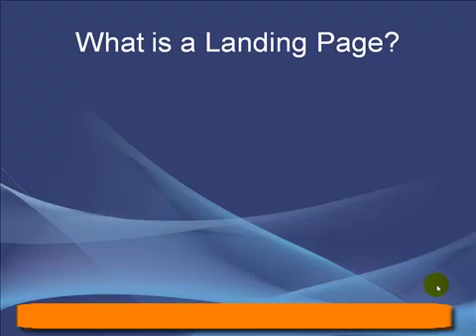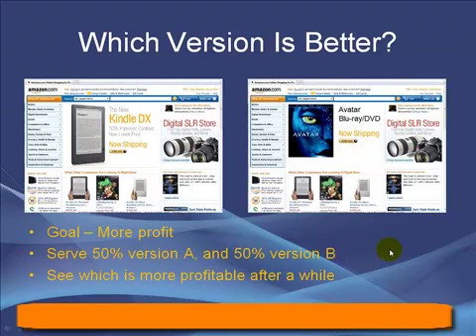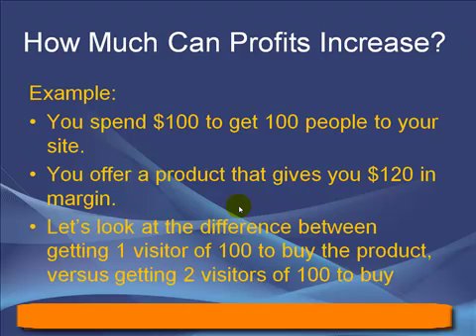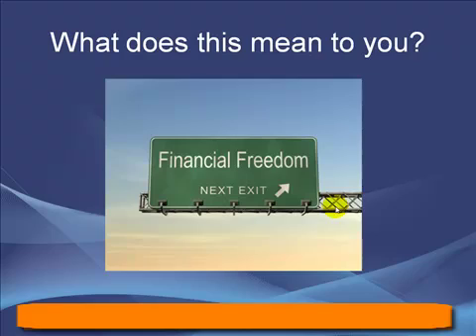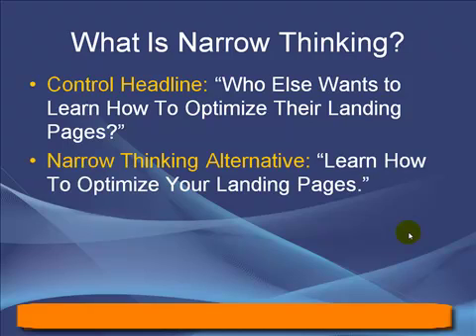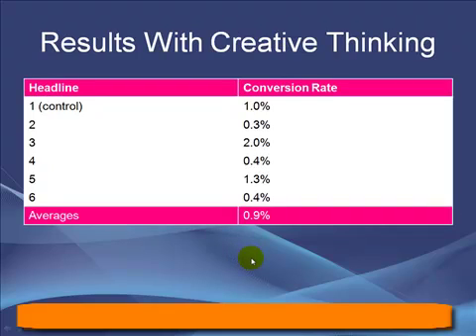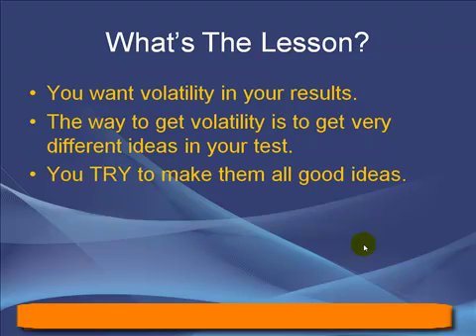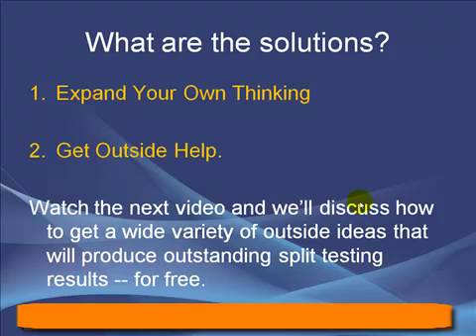Fast Landing Page Optimization (1 of 3)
Split testing can yield huge boosts to your bottom line, however, most people tend to get meager results from split testing, because they fall prey to the #1 problem with split testing: Narrow Thinking.